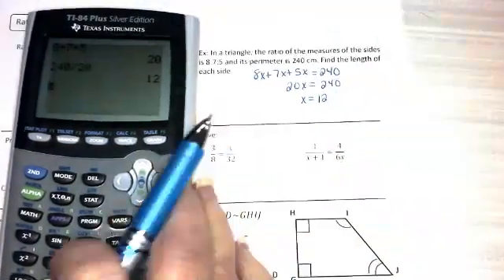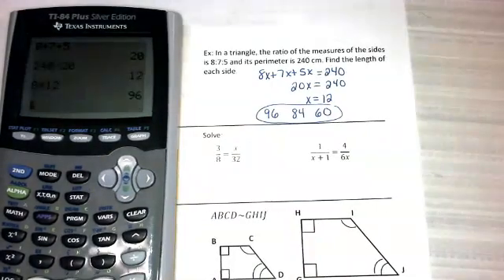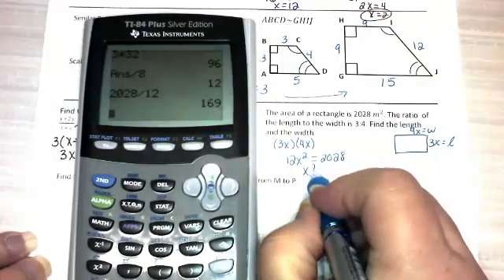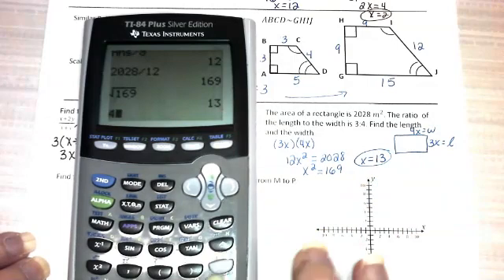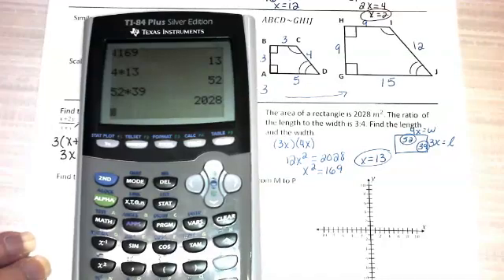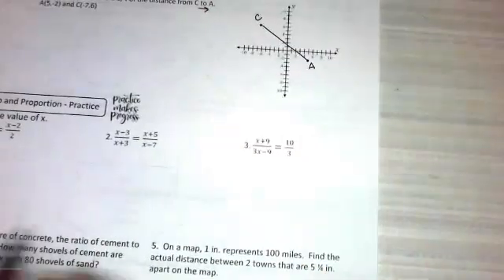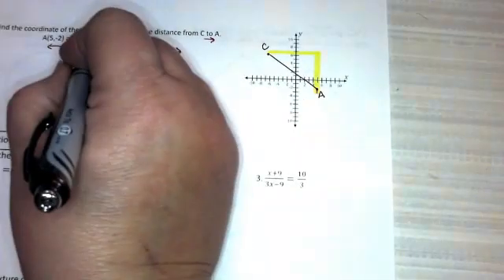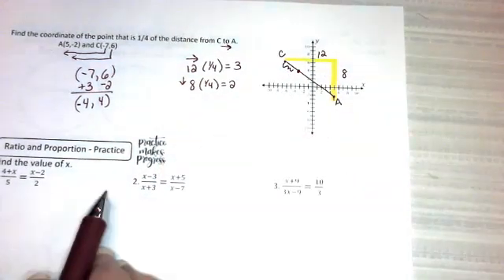Ratio and Fractional Distance